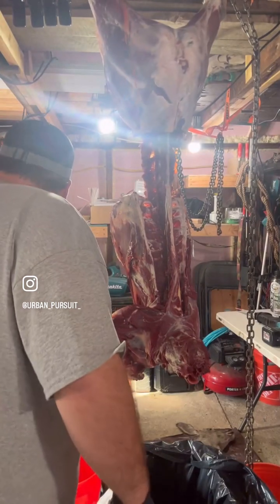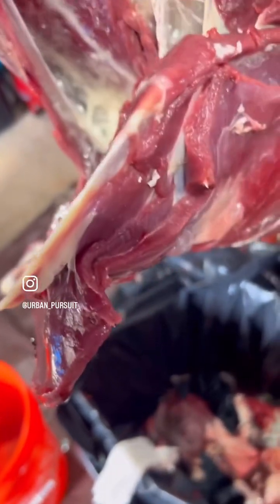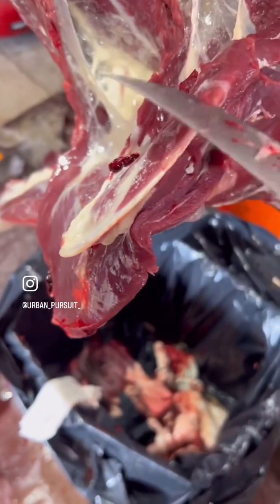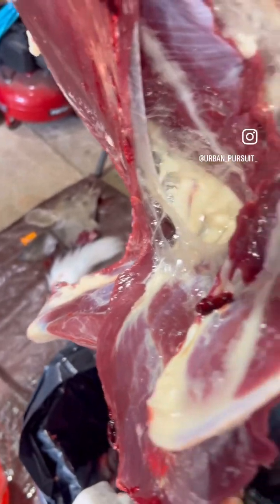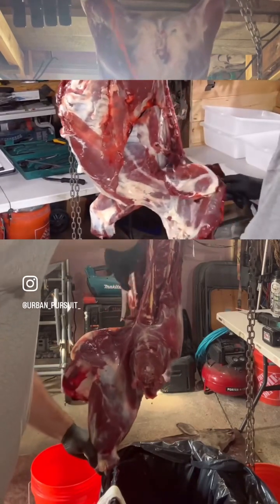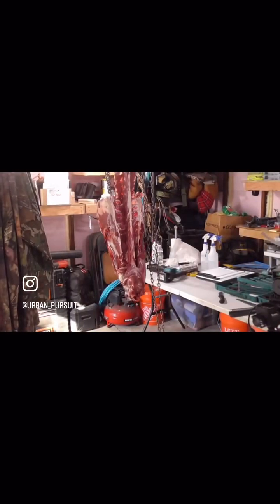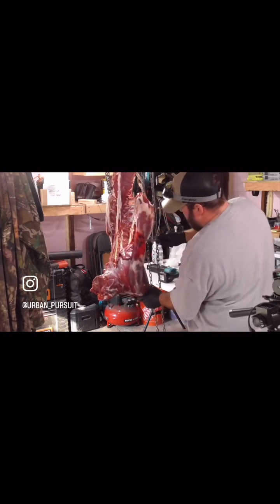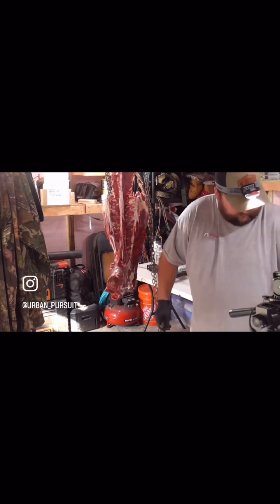Tip to easily remove deer leg and shoulder while butchering.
Episode 3 of my butcher process for white tail deer

I will discuss how easy it is to remove the front legs including the shoulder.

Easier than it may seem! Watch the video to find out!